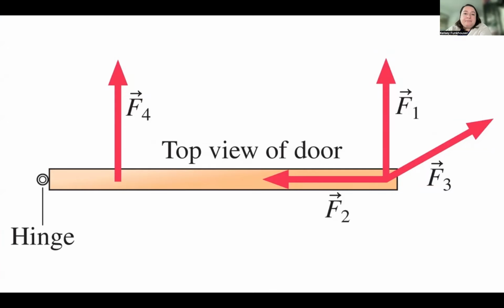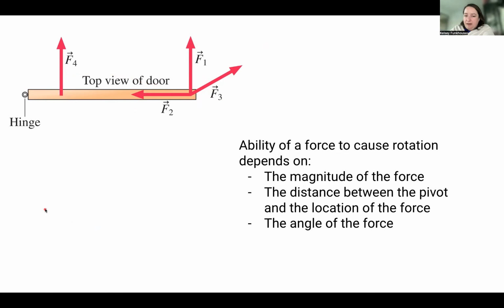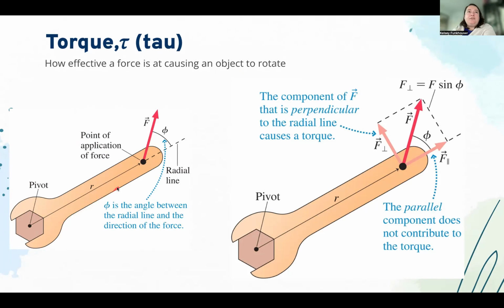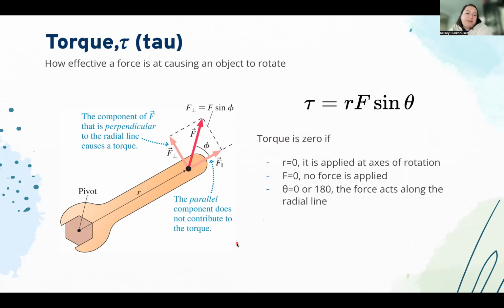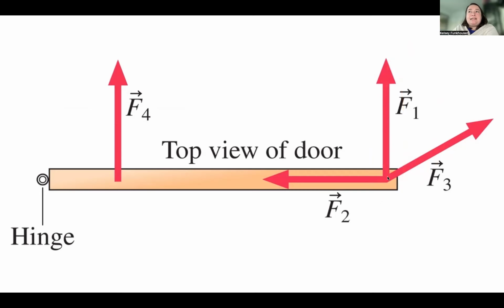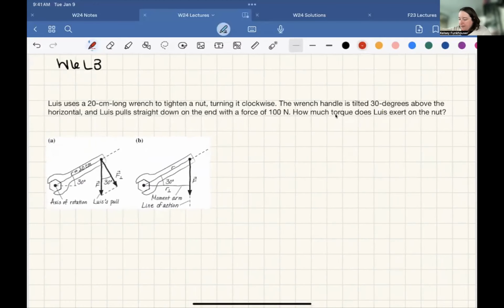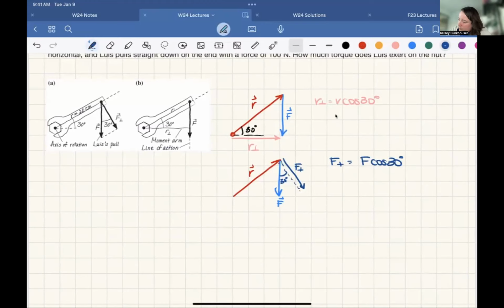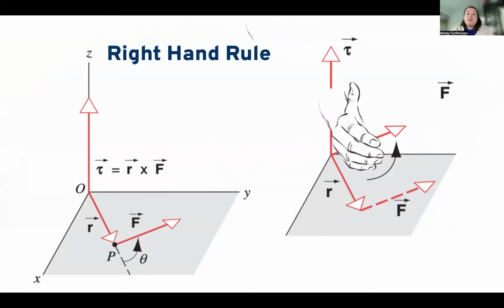PHYS 121 - Week 6 Lecture 3 - Torque